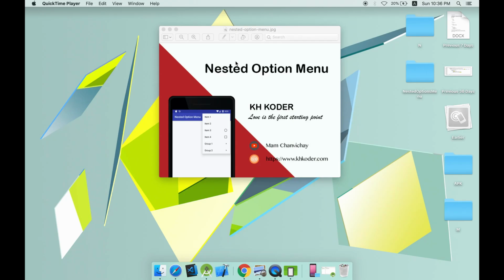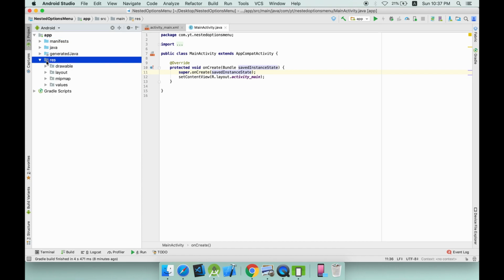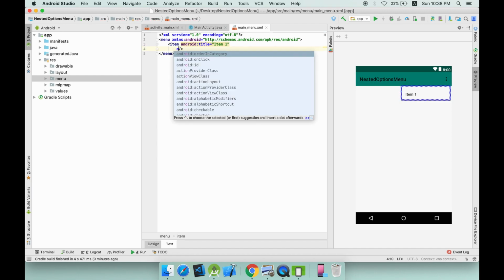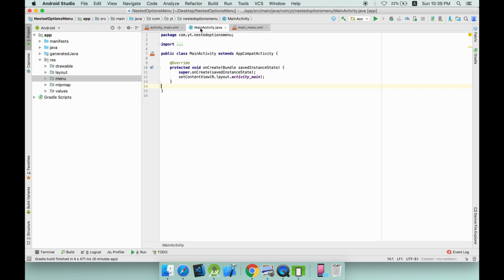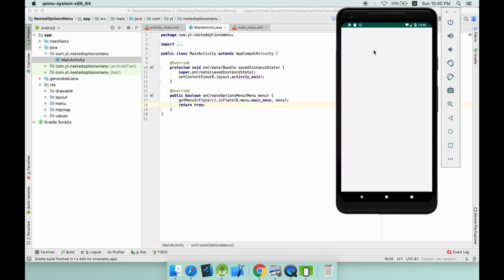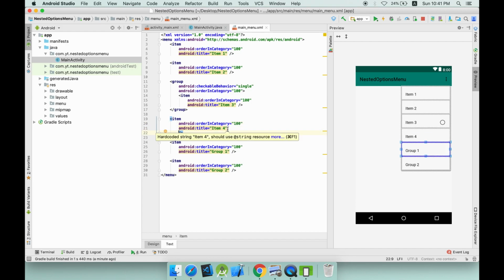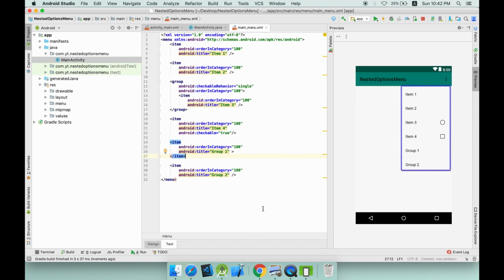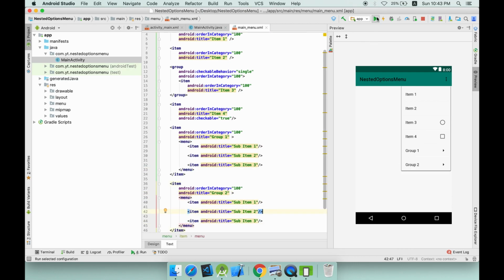[Android] Nested Options Menu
This tutorial tell you step by step to create nested options menu in android application.